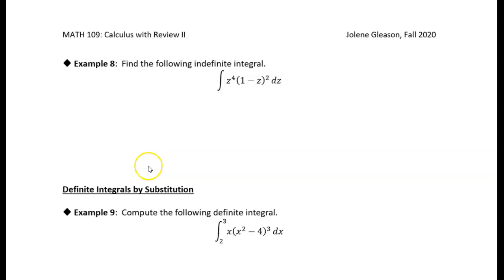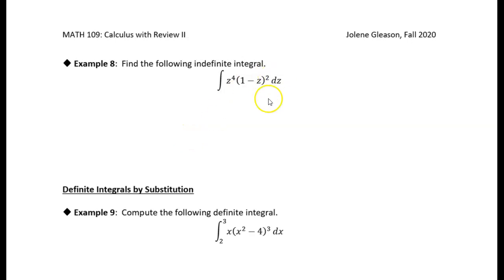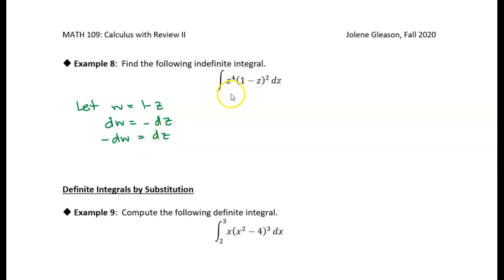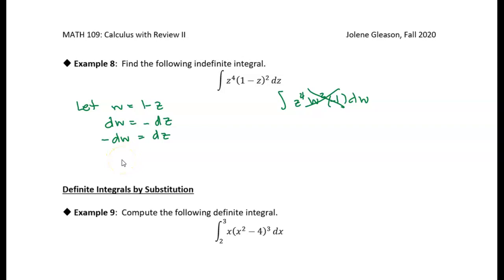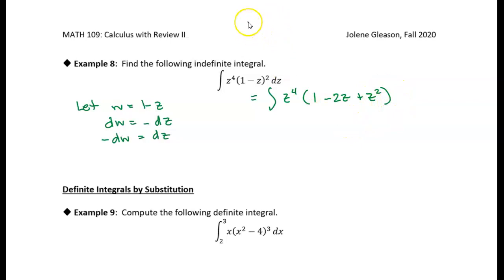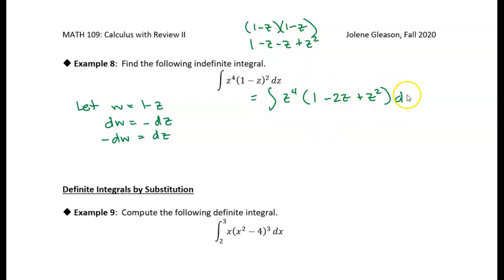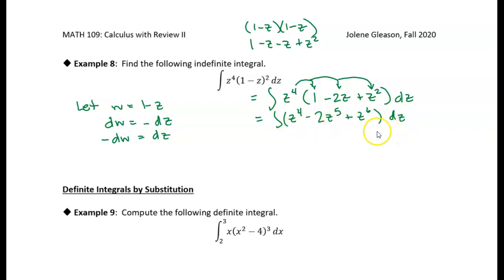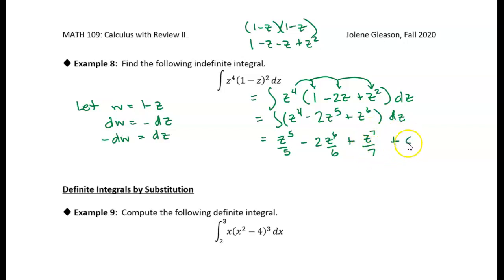12.4 Integration by Substitution: Example 8